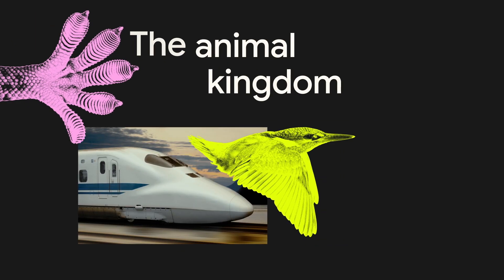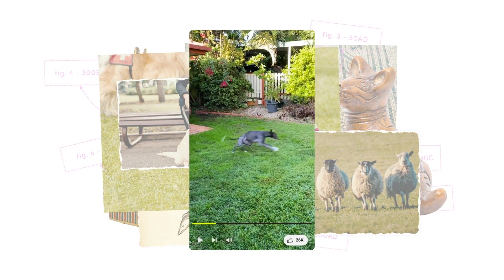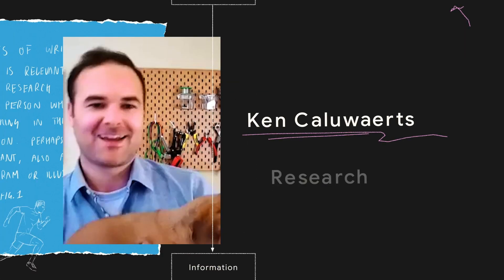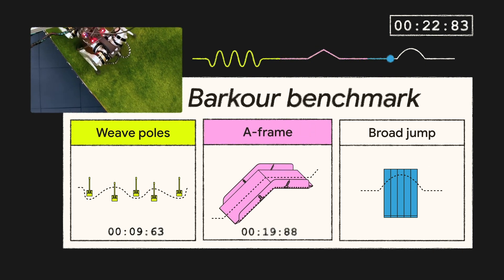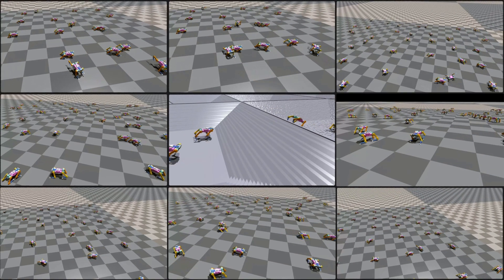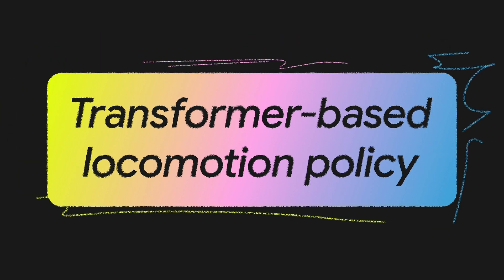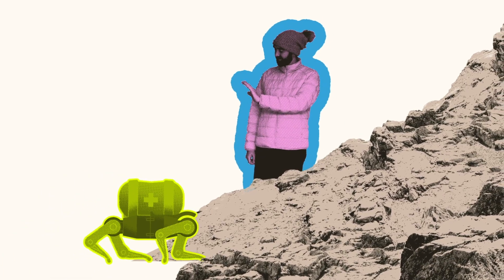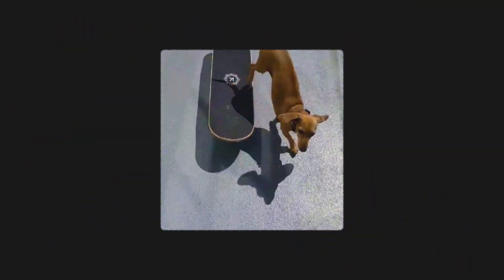How do you train a robot to move with dog-like agility? | Field Notes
Creating robots that exhibit robust and dynamic locomotion capabilities, similar to animals or humans, has been a long-standing goal in the robotics community. In addition to completing tasks quickly and efficiently, agility allows legged robots to move through complex environments that are otherwise difficult to traverse. In “Barkour: Benchmarking Animal-level Agility with Quadruped Robots”, we introduce the Barkour agility benchmark for quadruped robots, along with a Transformer-based generalist locomotion policy